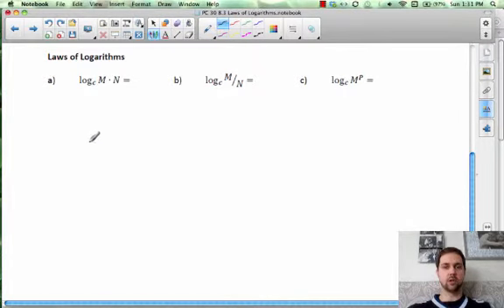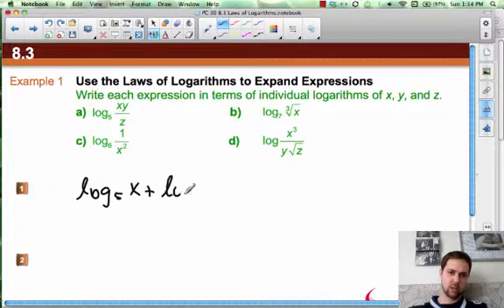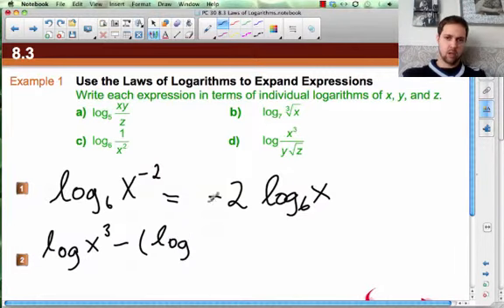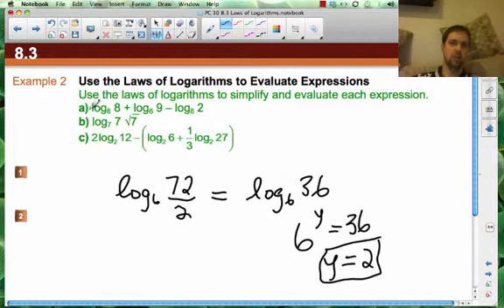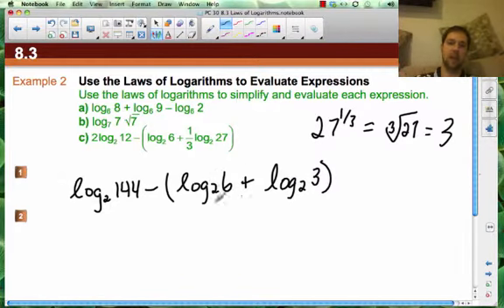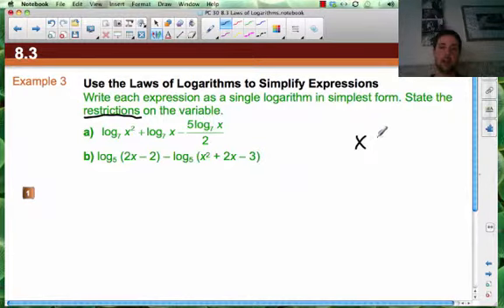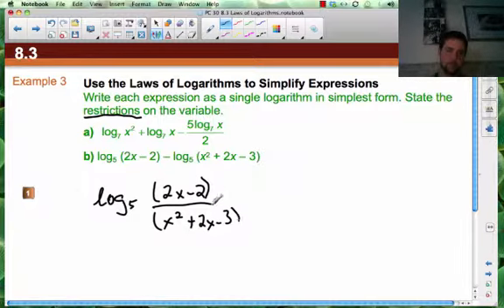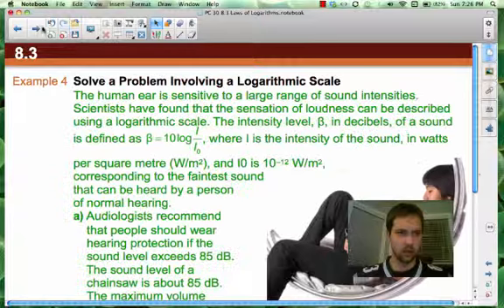8.3 Laws of Logs